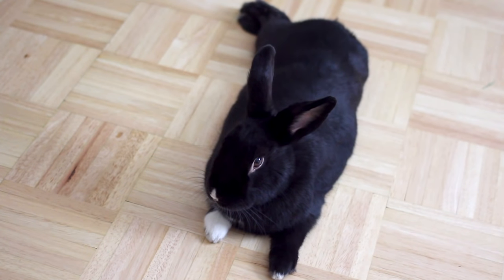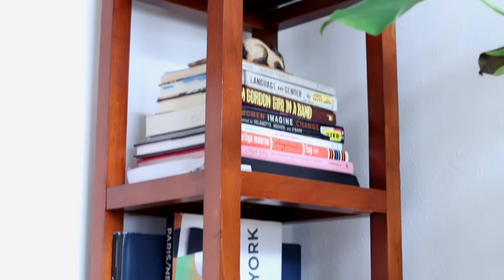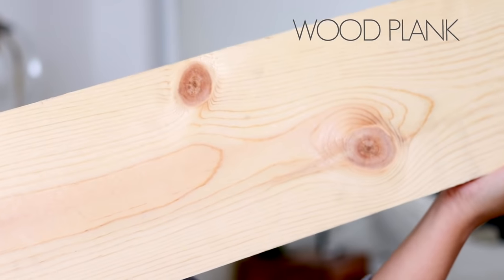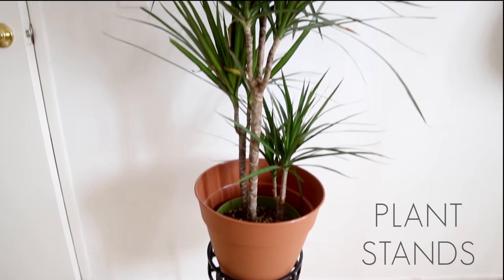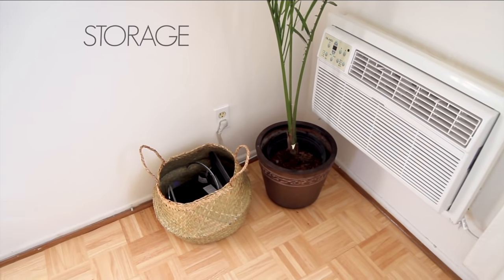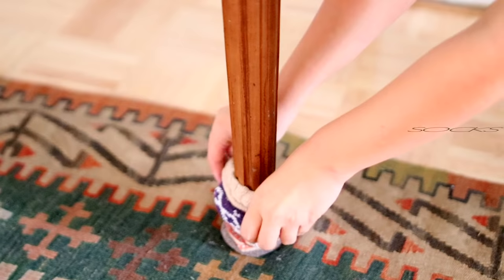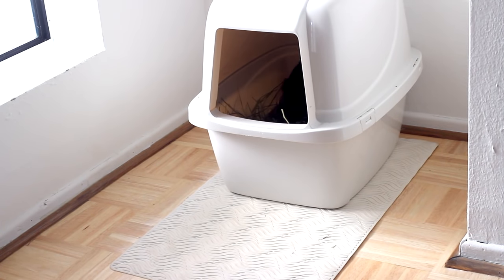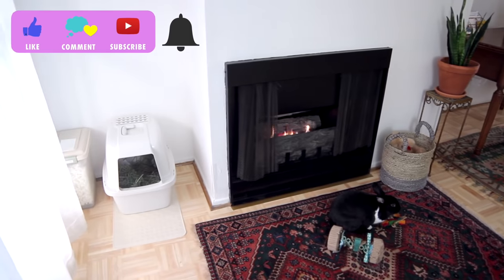HOW TO BUNNY PROOF YOUR HOME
Learn how to bunny proof your home the EASY way!